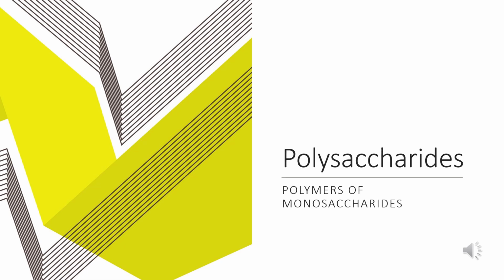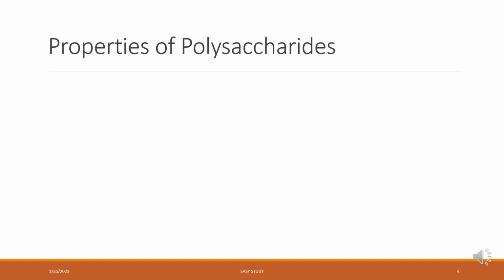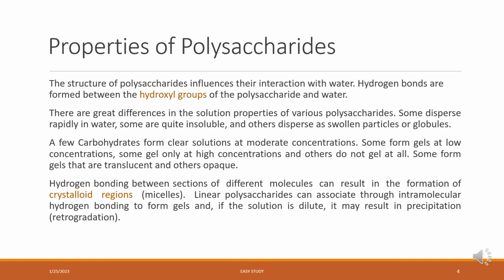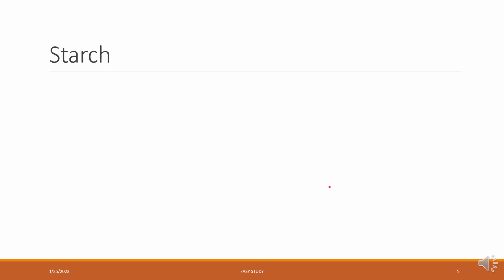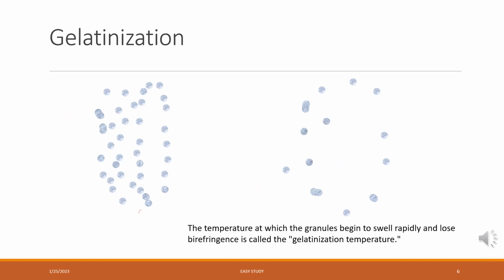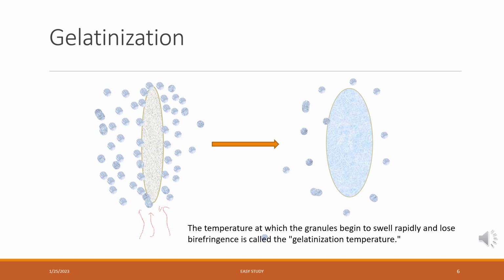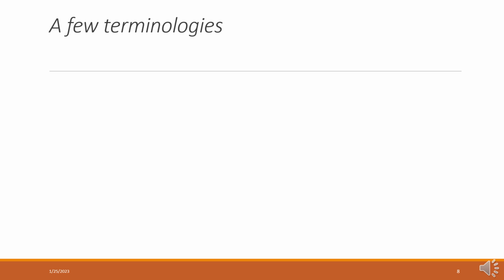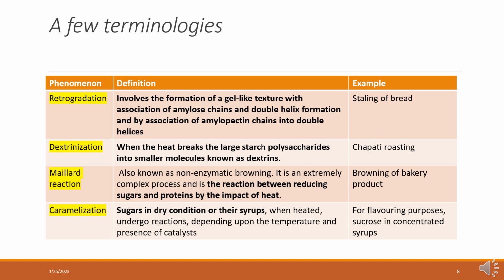Polysaccharides| Food chemistry and nutrition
Hello everyone, in this channel I shall be sharing videos on study materials related to food engineering and technology that will be helpful for GATE examination and I C A R NET examination in food technology. The name of my channel is Easy study of Food technology and engineering. Hope you find it easy!
Today's video, I shall be discussing about polysaccharides. This topic is included in the syllabus of GATE Food chemistry and nutrition section.
Other playlists. Food Engineering section